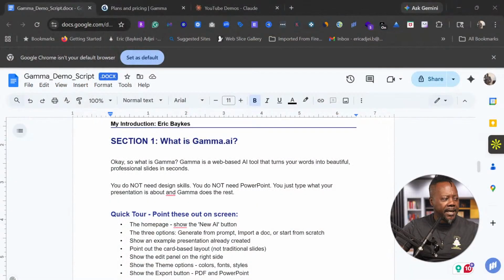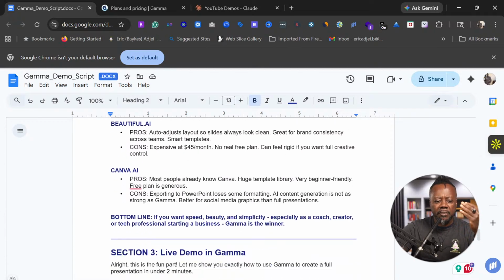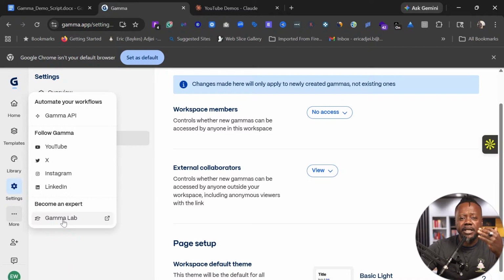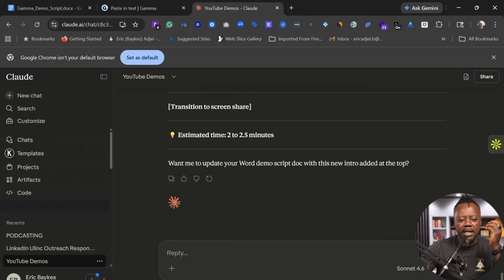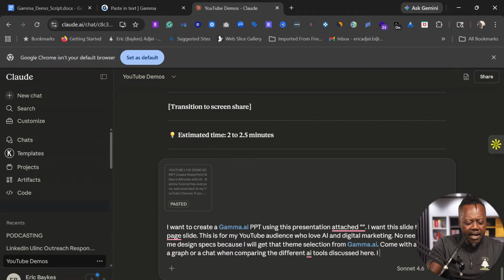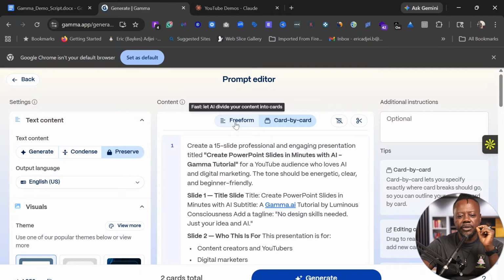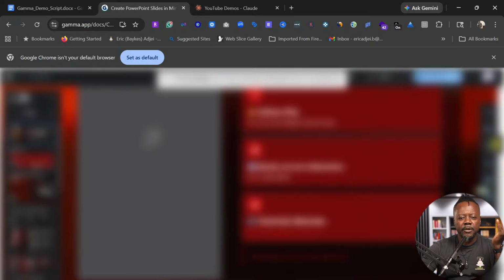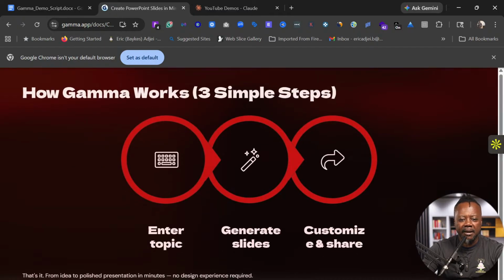Create Professional Slides in Minutes With AI — Gamma Tutorial & Live Demo (2026)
Tired of spending hours formatting slides? In this complete Gamma AI tutorial, I show you how to build professional, beautiful presentations using AI — from a simple prompt, with no design experience required.

WHAT YOU WILL LEARN:

✅ How to create presentations from a simple text prompt
✅ How to customize templates without design skills
✅ How to let AI write your slide content for you
✅ How to add charts, images, and media easily
✅ How to export and share your presentations
✅ When to use Gamma AI vs traditional tools

GAMMA AI FEATURES COVERED:

-  Text-to-presentation generation
-  AI content writing
-  Smart templates and themes
-  Drag-and-drop editing
-  Image search and integration
-  Chart and data visualization
-  Collaboration features
-  Export to PDF and PPT

WHO THIS IS FOR:

✔ Business professionals creating pitch decks
✔ Students working on class presentations
✔ Coaches and consultants creating client materials
✔ Marketers building campaign presentations
✔ Anyone tired of PowerPoint and Google Slides

WHY GAMMA AI?

Traditional tools like PowerPoint and Google Slides require hours of design work, manual formatting, template hunting, and content writing. Gamma AI handles it all in minutes with a single prompt.

0:00 Intro: Creating PowerPoints in Minutes with AI

2:16 Common Uses of PowerPoint Presentations

3:45 The Old Way vs. The AI Way of Building Slides

5:28 Introducing Gamma AI: PowerPoint on Steroids

6:39 Who Is Eric Baykes? Quick Intro

7:33 What Is Gamma AI? Features & Free Tier Explained

9:37 Gamma AI vs. Competitors: Comparison Breakdown

13:14 Speed, Beauty & Simplicity: Why Gamma AI Wins

14:40 Live Demo Begins: Dashboard Tour & Affiliate Disclaimer

17:34 Navigating the Gamma AI Dashboard

20:41 Preparing Your Prompt: Start in Google Docs or Word

22:17 How to Use Claude to Generate Your Gamma AI Prompt

26:12 Building the Prompt Step by Step

33:58 Copying the Prompt into Gamma AI

35:51 Setting Cards, Language, Theme & Image Style

42:23 Adding Optional Instructions: African Print Characters

44:35 Hitting Generate & Watching the AI Build Live

45:52 The Result: 15 Slides Ready in Minutes

46:52 Editing Slides: Text, Images & the AI Image Agent

51:33 Presenting the Final Deck in Present Mode

53:19 Recap & Closing: Subscribe, Comment & Book a Session